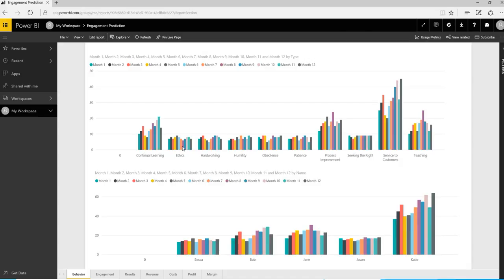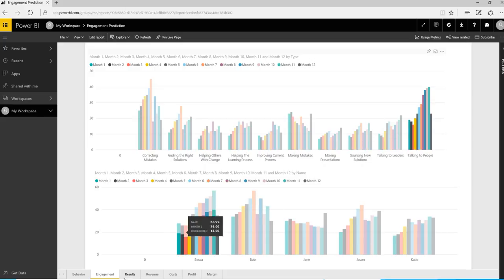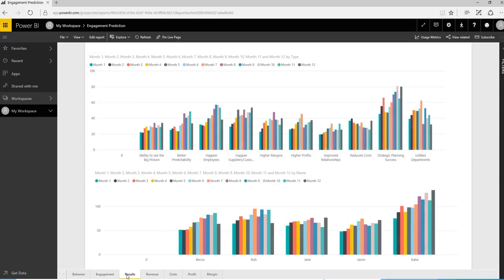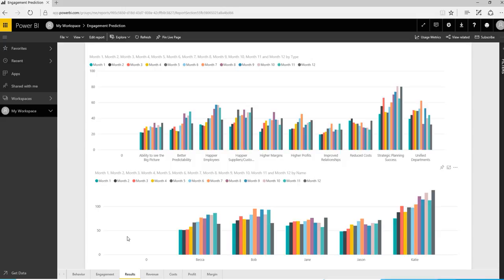Employee Engagement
We all know that having a engaged employee reduces cost and increases revenue and increases business result.   The question is how do I do it and what technique can I use to make sure it happens for both the short and long term goals.   That is what Allichu LLC shows us is how we can make this happen and what kind of things are critical to the success of employee engagement.